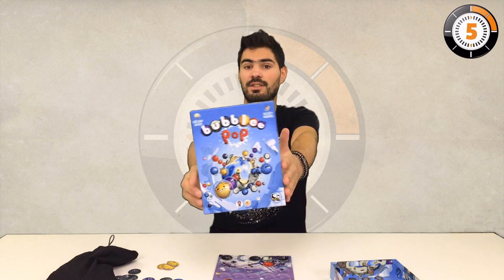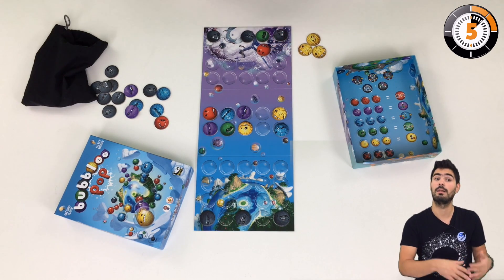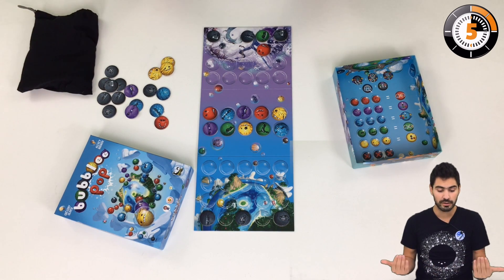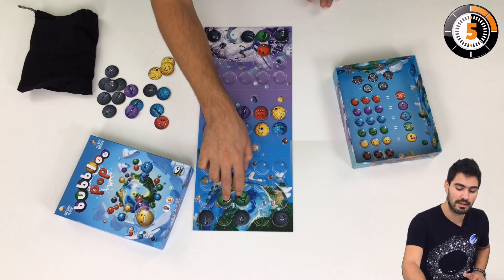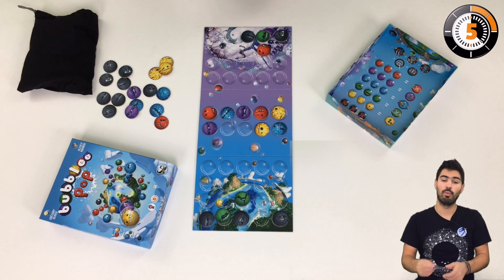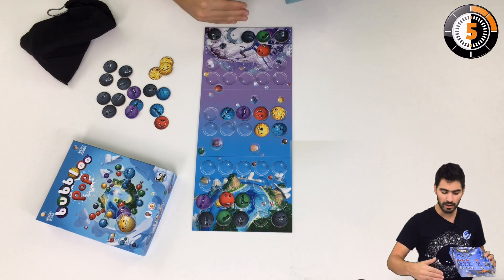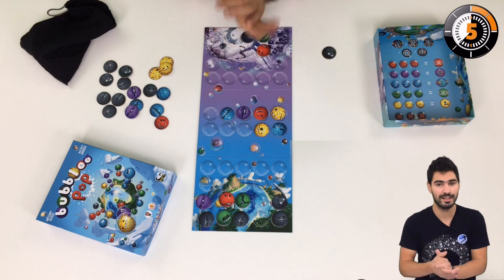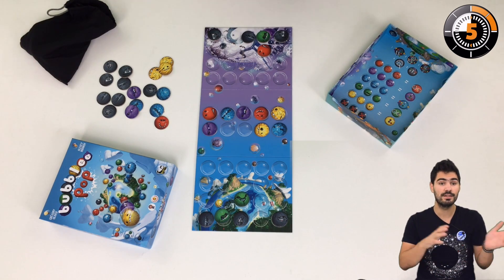LudoChrono - Bubblee pop - English version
Here is "Bubblee pop". We provide an overview of the gameplay mechanics and of what's inside the box in about 5 minutes.

Here is the game information hub on our website (in french)